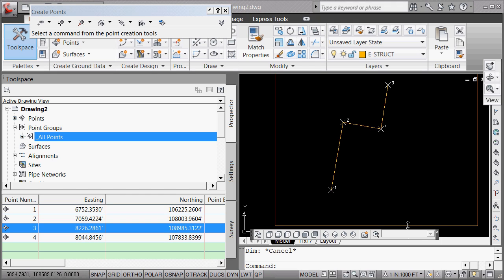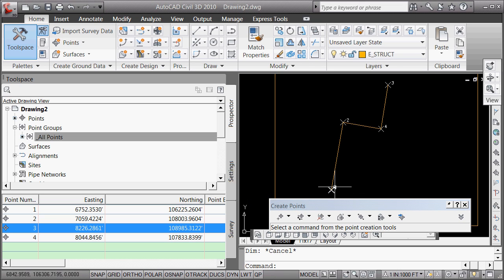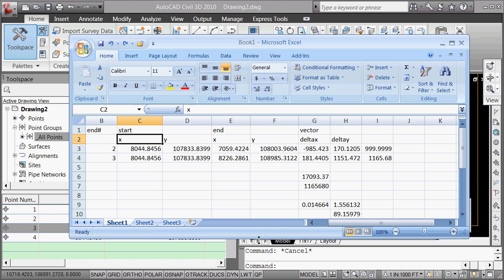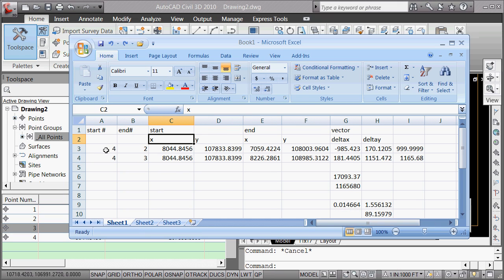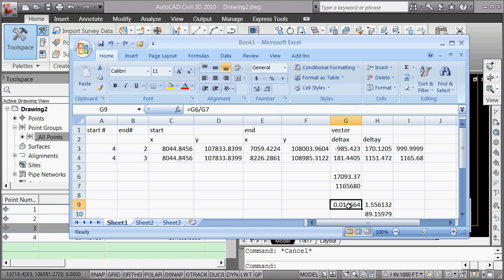Angle between Two vectors...two ways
A comparison and check between using civil3d and autocad to calculate the angle between two line or vectors and the application of the scalar product or dot product of two vectors.